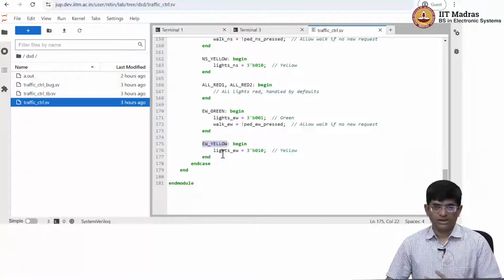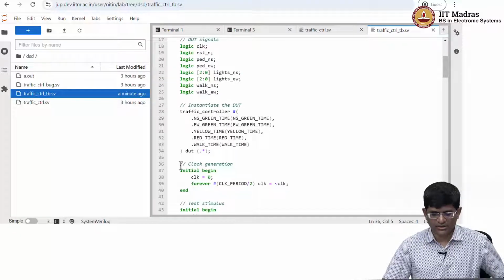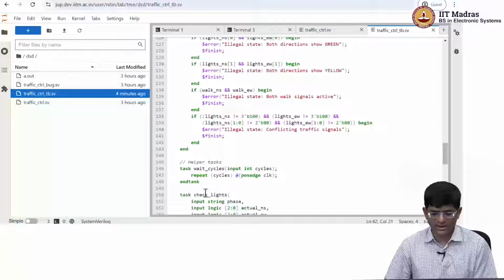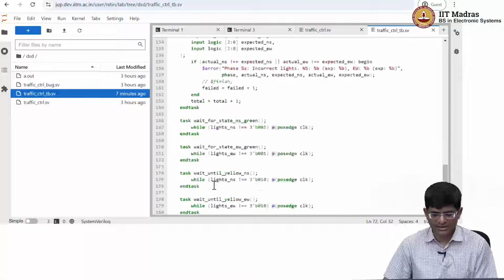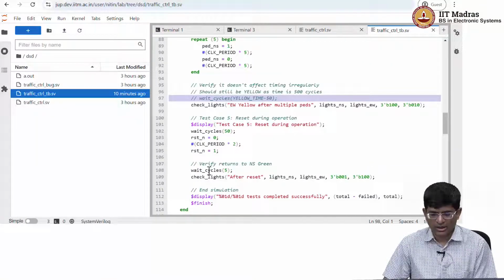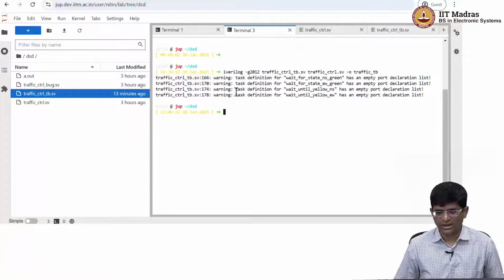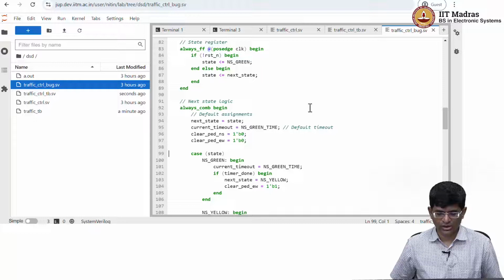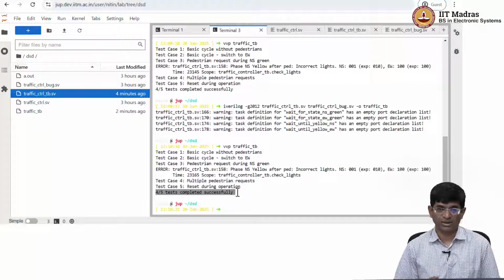L25: Testbench development for traffic light controlle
Video Overview
 This lecture presents a complete walkthrough of verifying a traffic light controller implemented in SystemVerilog using a well structured test bench. The session begins by setting up essential test bench components including clock generation reset logic and custom tasks for waiting cycles and checking system states.We demonstrate how to write meaningful test cases that thoroughly validate state machine behavior including handling asynchronous pedestrian inputs and timing constraints. The lecture also introduces the concept of a watchdog timer within the test bench to detect simulation deadlocks or timeouts ensuring robust test coverage.A key part of this session is learning how test benches can not only validate functionality but also help uncover hidden bugs. We intentionally test a buggy version of the design to show how effective verification strategies can expose design flaws before synthesis.By the end of this lecture you will understand how to use SystemVerilog features to build automated self checking and maintainable test environments for FSM based designs.